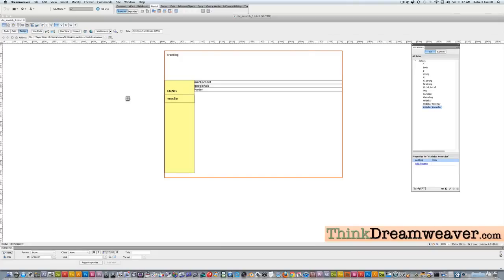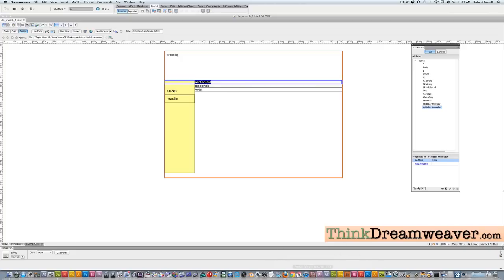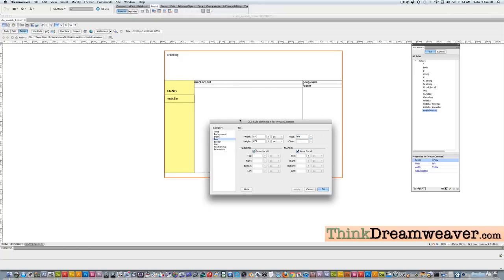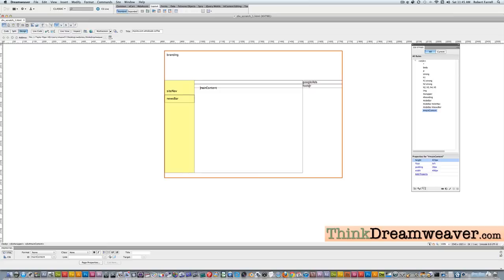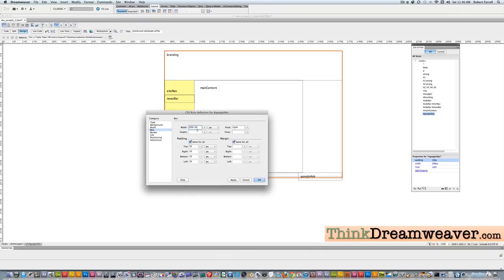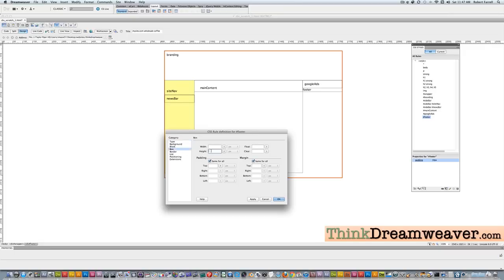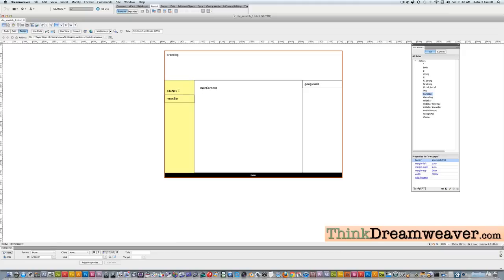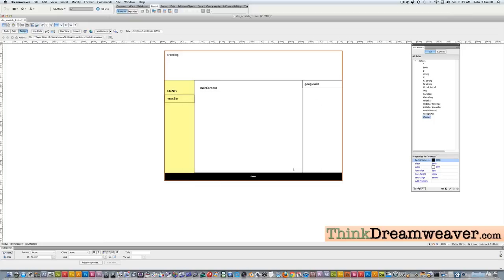Dreamweaver CS5.5 CSS Div tag creation tutorial part 3